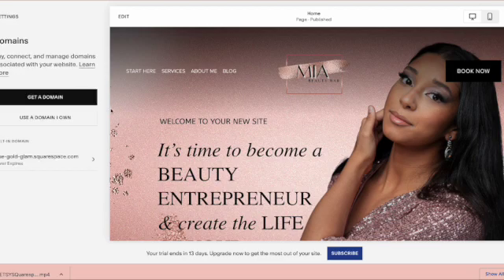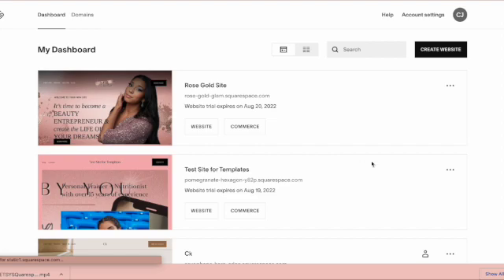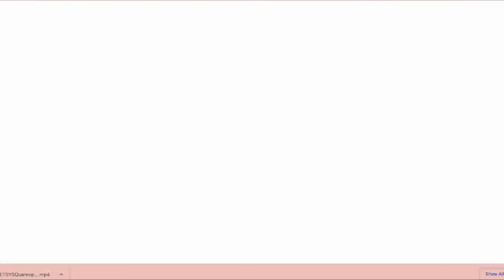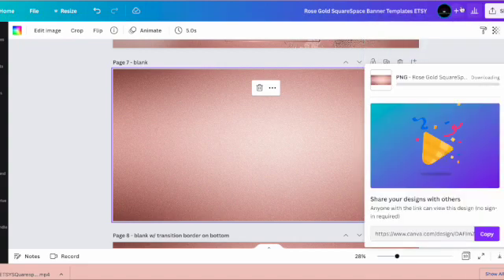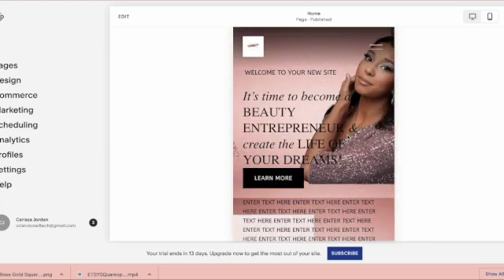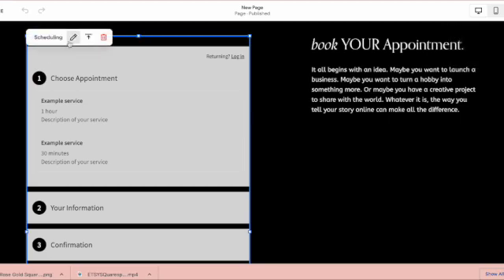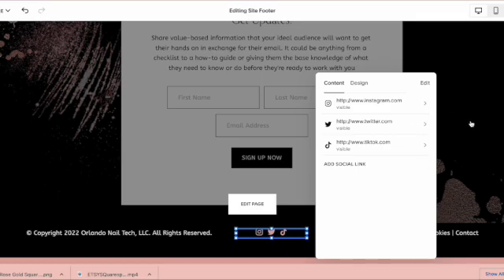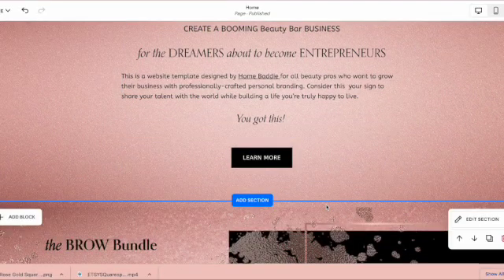Orlando Nail Tech: Adding DIY Canva Templates to Squarespace Website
If you bought a Squarespace Website &  Scheduling Template Bundle from my Etsy Shop, I'm going to show you how to upload your template graphics to Squarespace and make it look super professional.